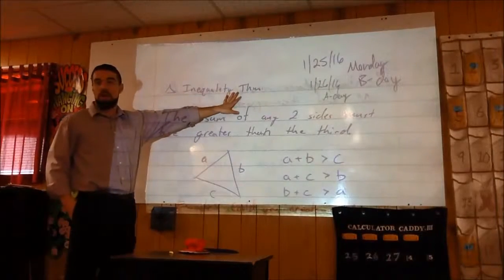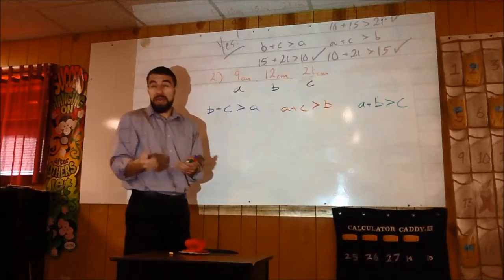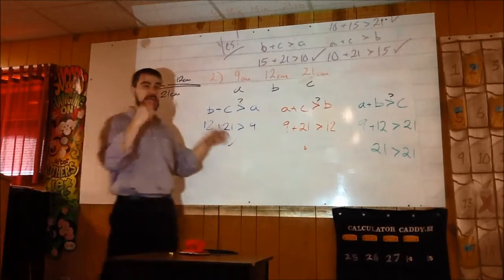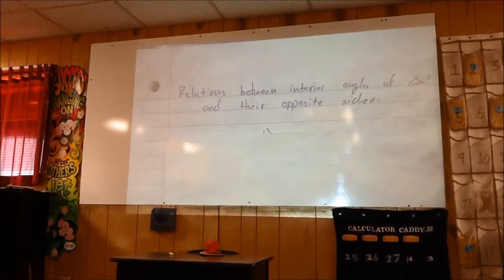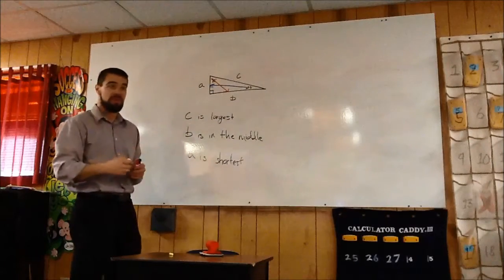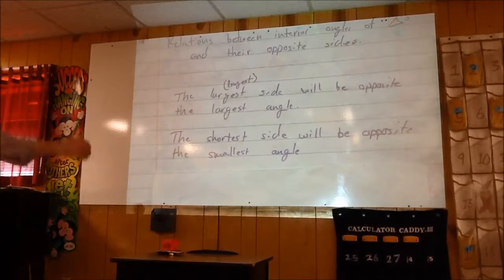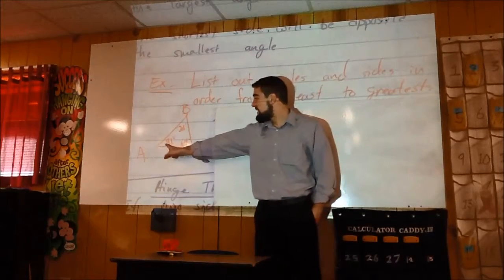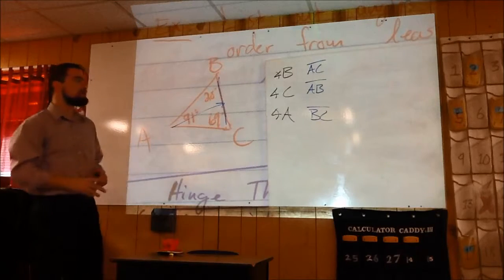Niven Regular Geometry 1/26/16 Triangle Inequalities Part 1